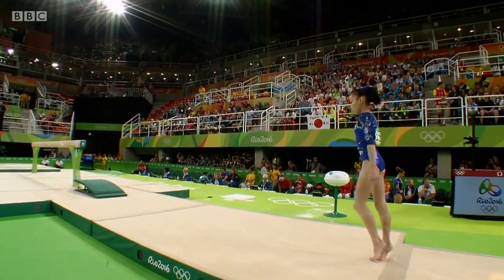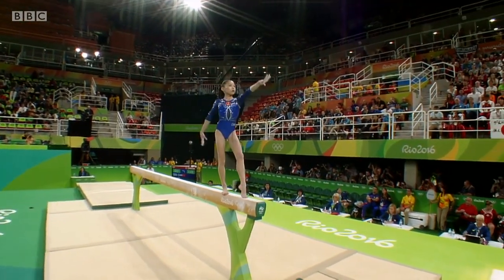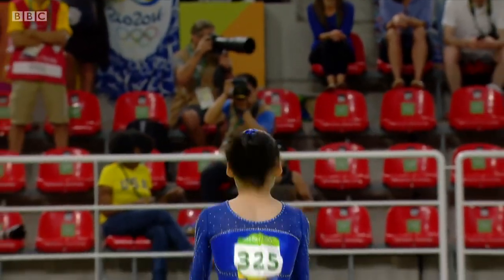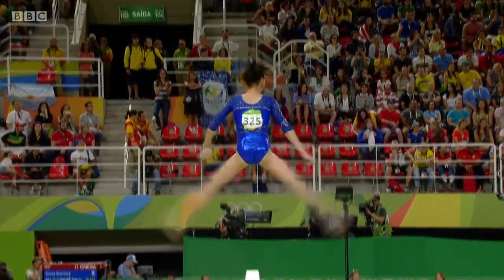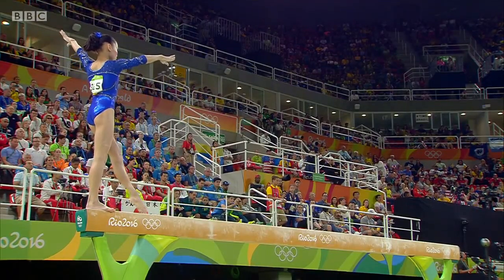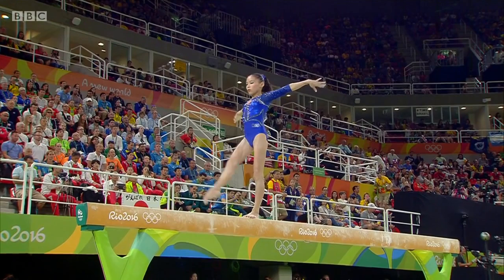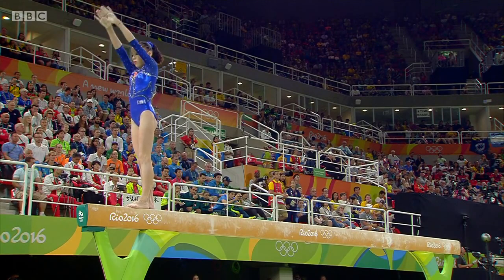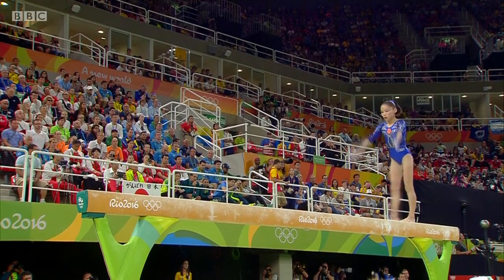Shang Chunsong 2016 Olympics AA BB